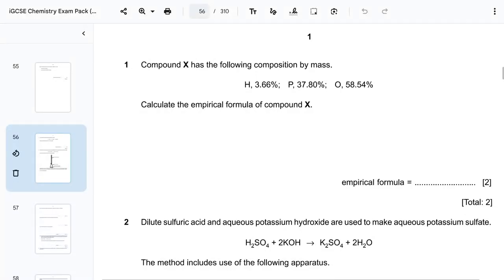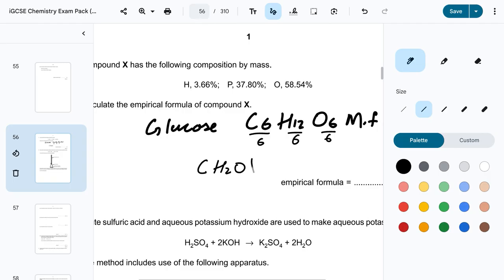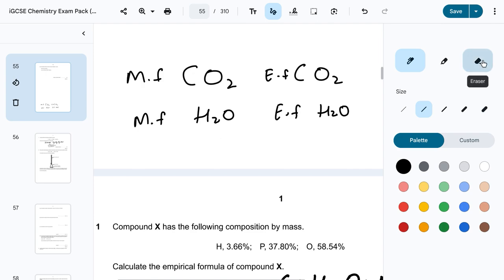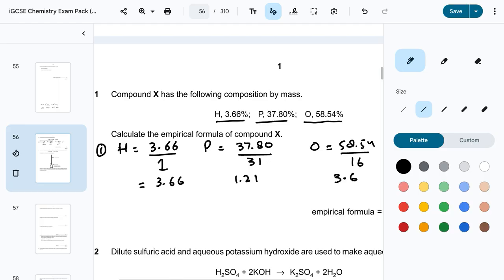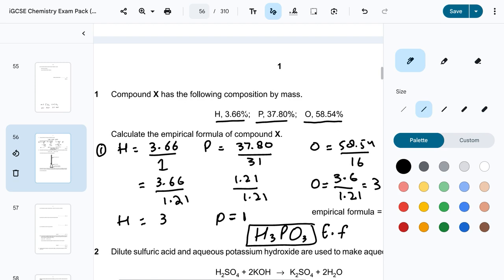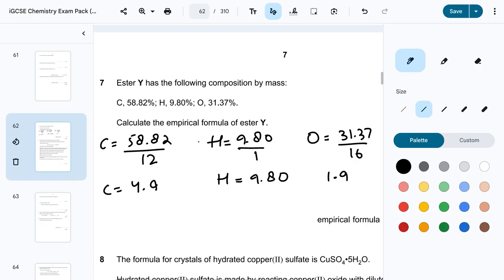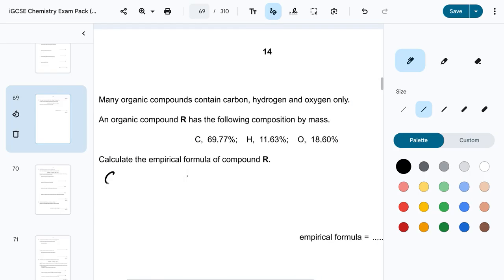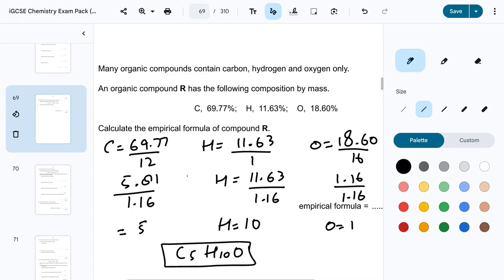Molecular and Emperical formula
This video provides a simple explanation of the difference between empirical and molecular formulas: